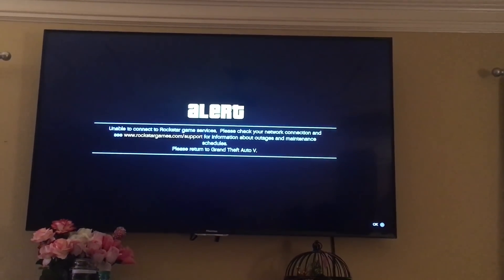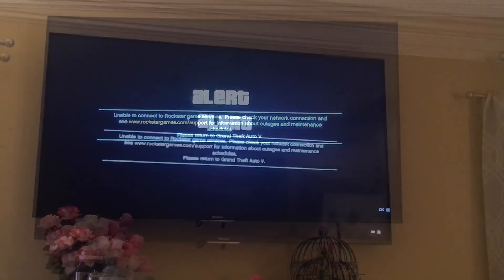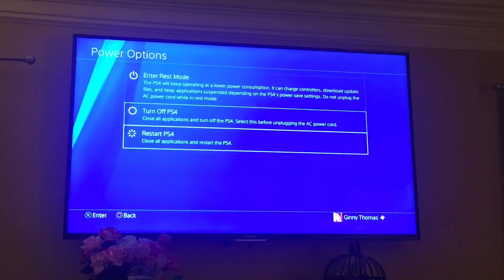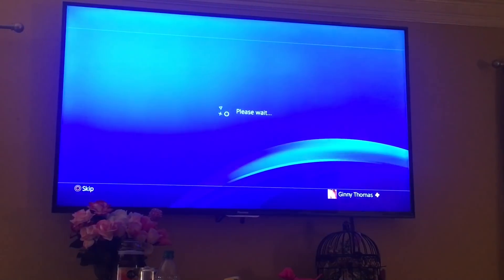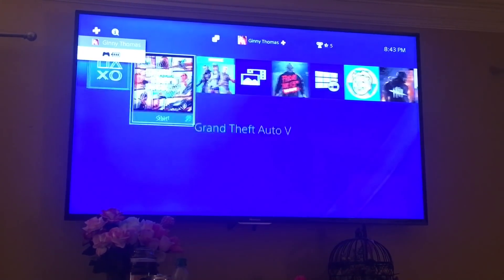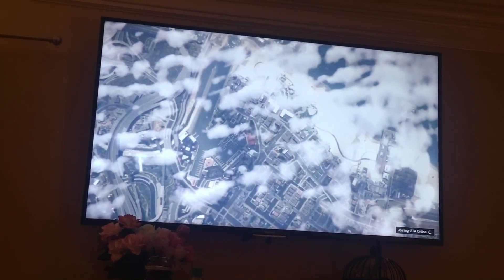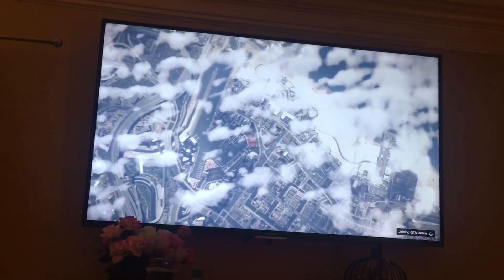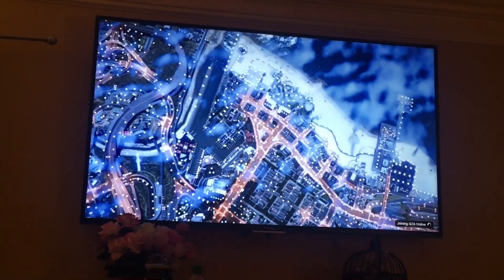Unable to connect to Rockstar game services error fix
This solution worked for me !